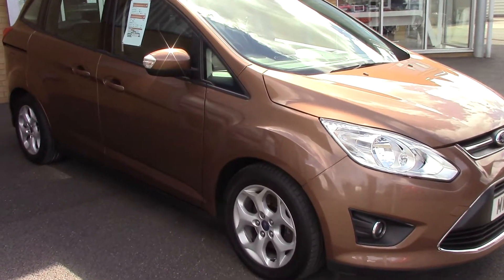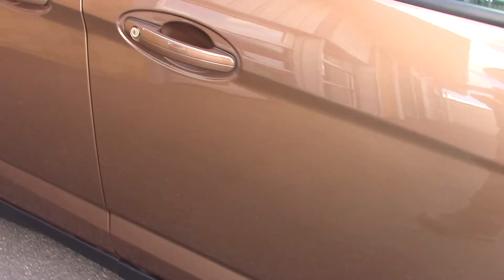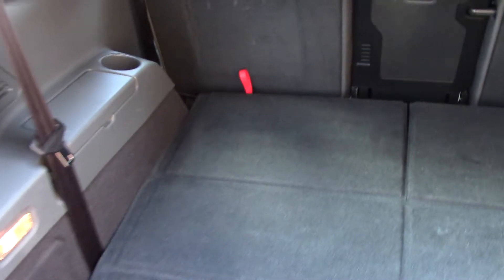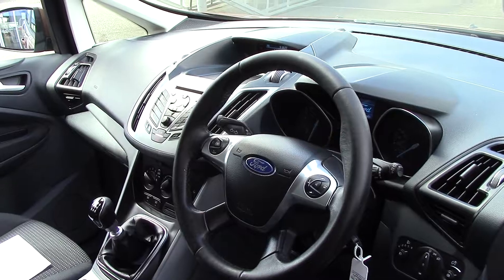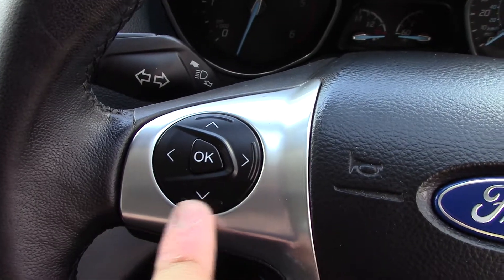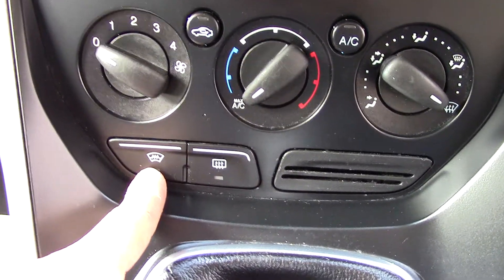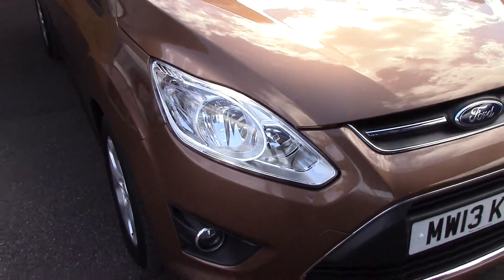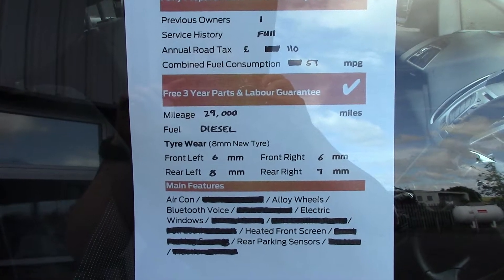Ford Grand C-Max Zetec MW13KWU